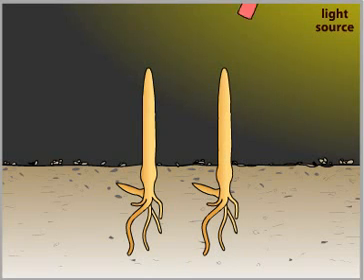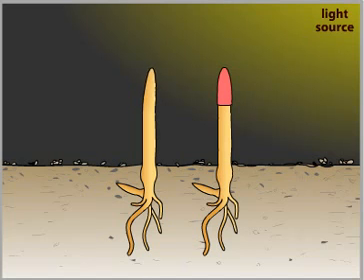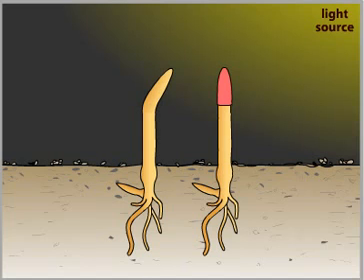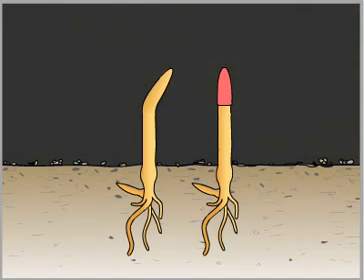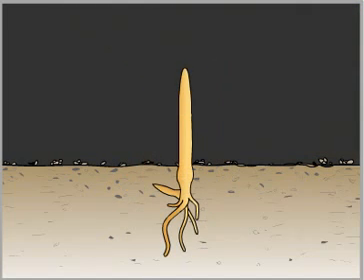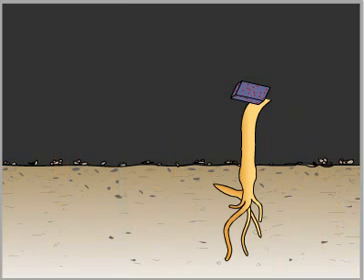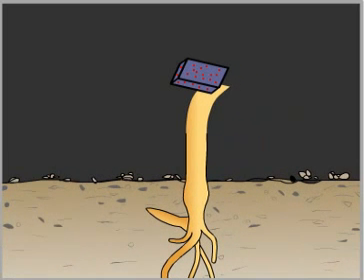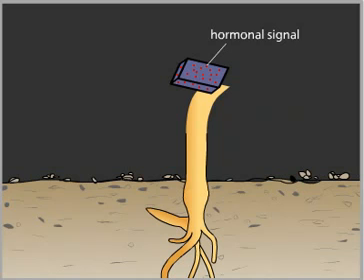Phototropism and Auxin - A-Level (A2) Biology